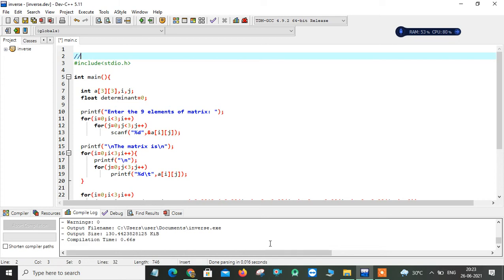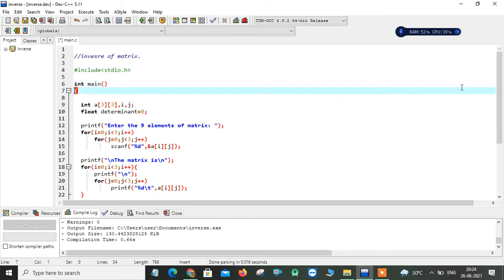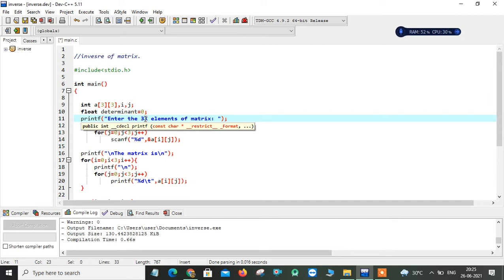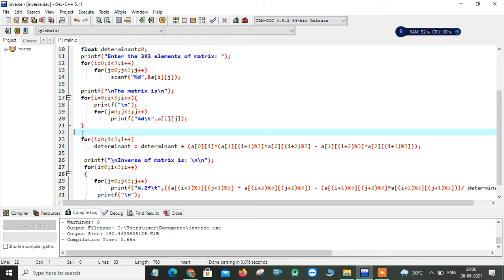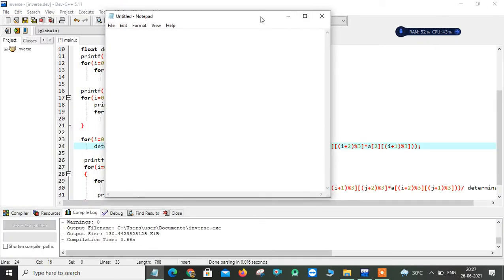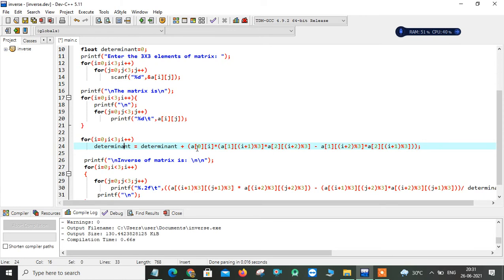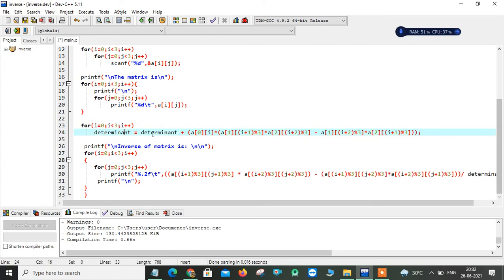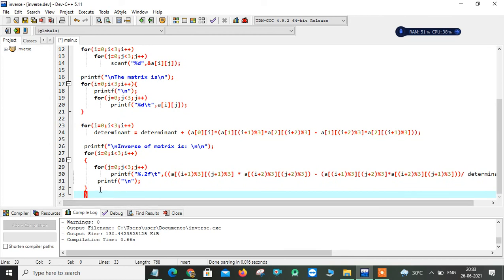inverse of matrix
This video helps to understand how to write a C program for finding the inverse of matrix